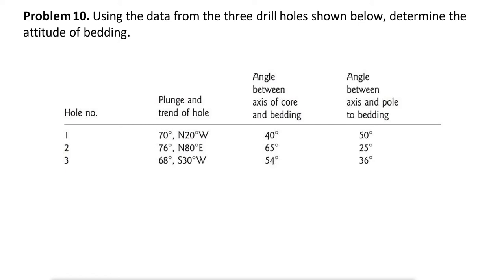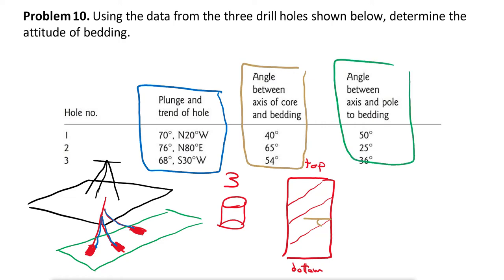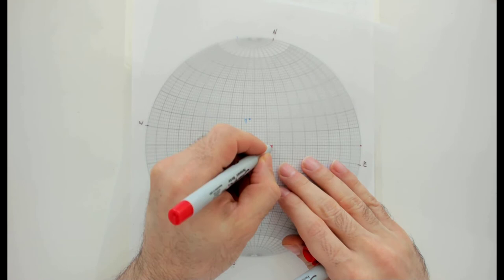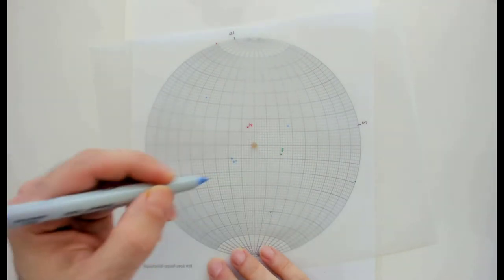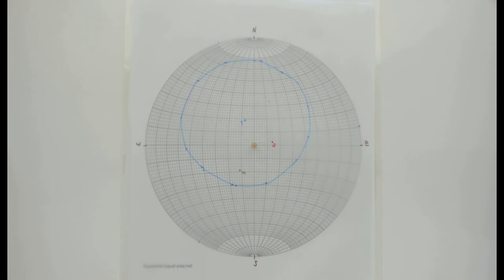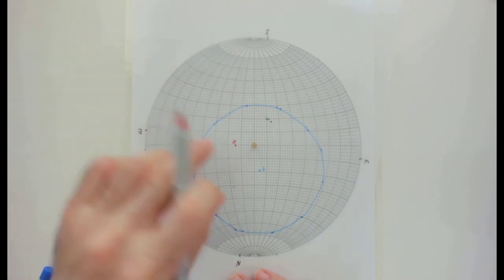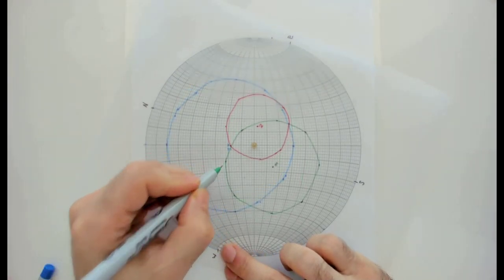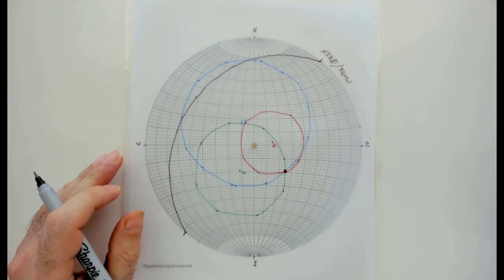Three drill holes - Bedding attitude - P10 - Stereonet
Problem 10. Using the data from the three drill holes shown below, determine the attitude of bedding.